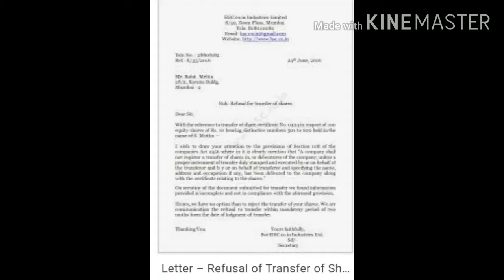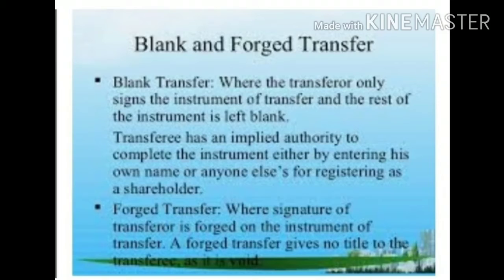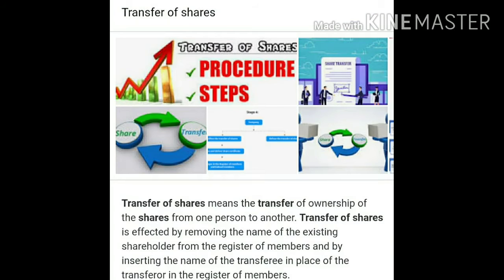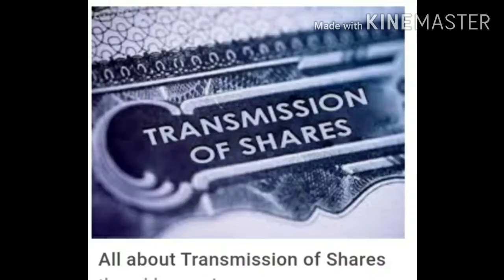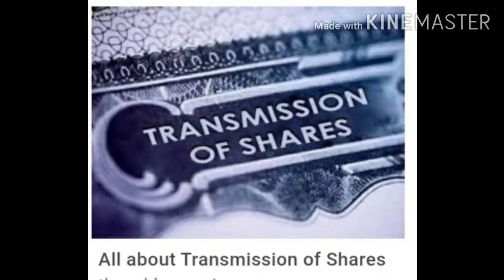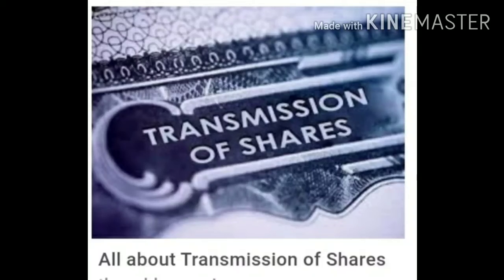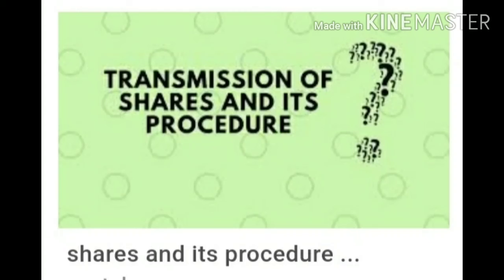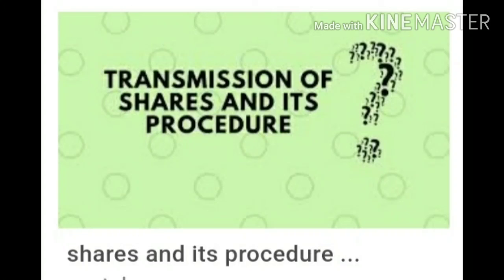12th Commerc sub-secretarial practice Chapter No-3) Issue of shares Smt Kavita Meshram